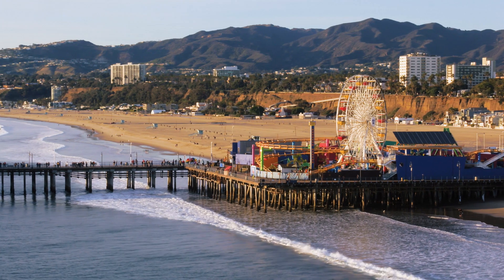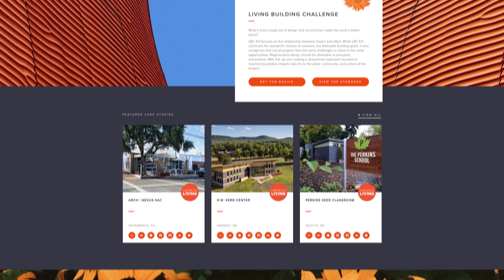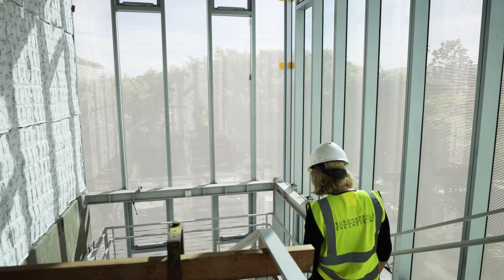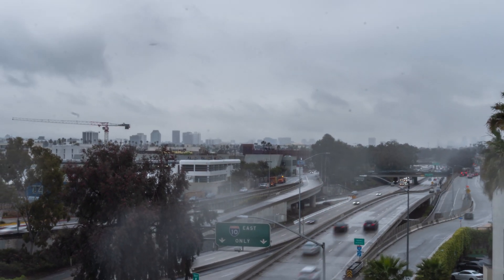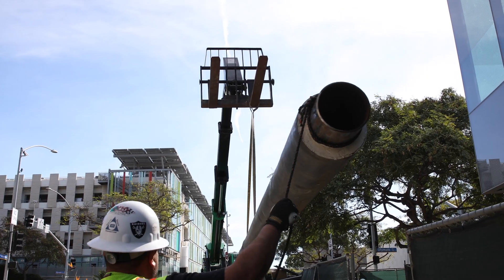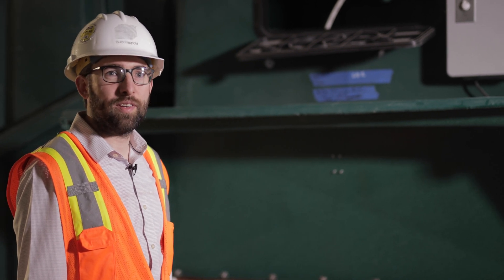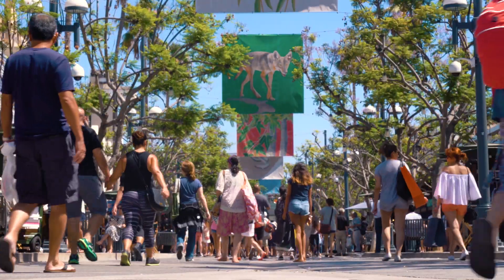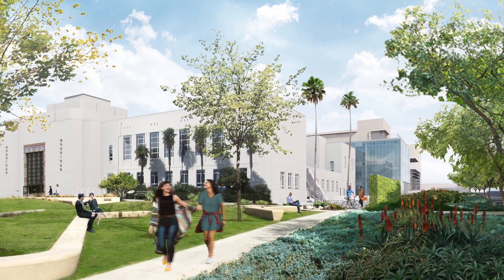Living Building Challenge designed Santa Monica City Services Building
Buro Happold provided integrated engineering and consulting services on the new Santa Monica City Services Building which is designed to Living Building Challenge™ criteria. These are the most rigorous performance standards in the built environment, surpassing even the highest LEED certification requirements, which demand that a building actually makes positive contributions to its environment as opposed to merely lessening its negative impact.

The 50,200ft2 Santa Monica City Services Building is a modern extension to the existing City Hall and houses state of the art, energy efficient civic offices. The building aims to be one of the most sustainable in the world, watch to find out how!